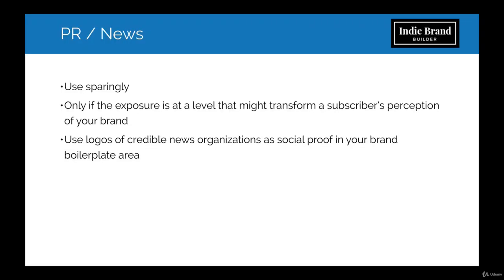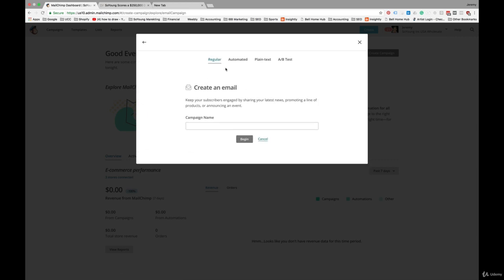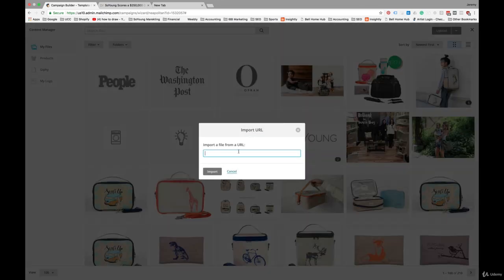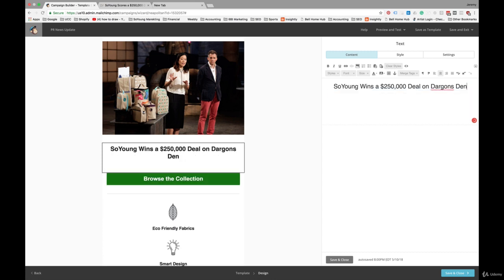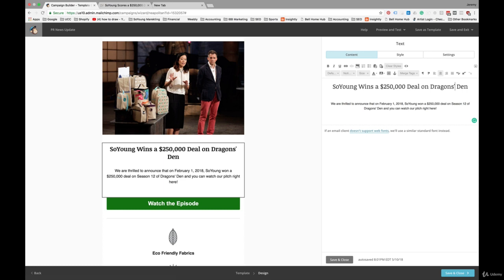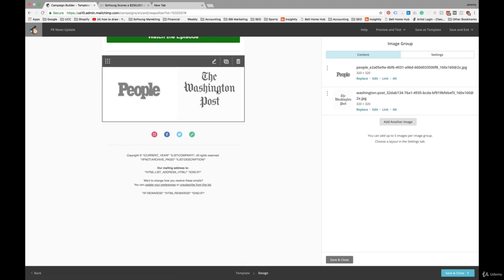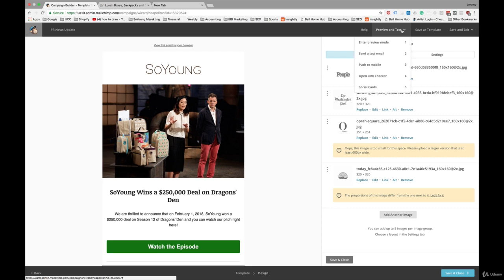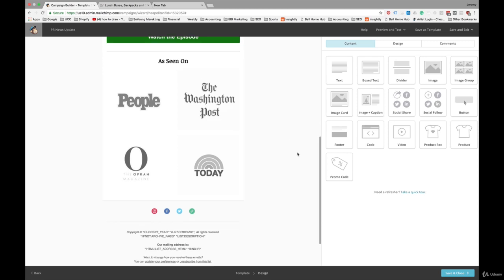012 How to design a Press Coverage Email More Design Tips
Getting Started with MailChimp & Aweber Marketing Automation Course
Learn How To Automate Audience Engagement With MailChimp & Aweber To Expand Your Business and Get More Sales.

Understand what MailChimp is all about and which plan works best for your business.
Learn how to get familiar with the interface and discover the amazing features it offers.

Learn how to configure your settings and account like a reputable business.

Discover how to use their mailing platform and how to send your first newsletter.
Learn the simple technique to automate your emails whenever people join your list.
How to use forms and integrate them in your website.
Learn how to work with their templates and which is best fit for your business.
Learn how to import and export your contact list to MailChimp.
How to organize and schedule emails on a specific time and date.
Learn what’s Aweber for and how to set up your account.
Learn how to use Aweber to build your list and communicate with people.
How to set up a campaign and a list.
How to use Aweber to engage your audience every day.
Learn How to do list segmentation and list cleaning.
How to add your aweber code to your landing page.
How to use their advanced automation system to accelerate your marketing.
Tips and tricks you can use to get your messages inbox properly.
Requirements
Free MailChimp account or a paid account with Aweber.
You should have basic knowledge about emails.
Basic understanding of how the internet works.
Description
Hi Friends,

Welcome to ” Getting Started with MailChimp & Aweber Marketing Automation”

2 Course Bundle

Part 1: is about: MailChimp.

MailChimp is FREE and at the reach of EVERYONE.

The platform is robust and people are loving their service. They have grown exponentially over the past couple of years.

If there’s one thing that MailChimp excels at is it’s marketing automation.

It is like a second brain for your business that when put into good use help you find and connect with your audience and with a few configurations on your part, it will just keep branding and selling more stuff to them NON-STOP.

That means more money for your business.

Automate. Sell More. Earn More.

Without a doubt, MailChimp sends better emails and get them inbox better than any other mailing service provider online.

As a matter of fact, it has become the #1 choice for many big companies all around the world.

But MailChimp isn’t just a mailing service provider. It’s more than that.

It’s feature rich interface provides you the ability to automate your selling process for your online business.

It removes the need for manual interaction whenever it’s set up.

Hidden Features Not Used By Many
Over the past few years, MailChimp did some major improvements on their platform that many people are not even aware of.

These ‘hidden’ features are not used by many yet they are so powerful.

But if you can harness its full potential, you can bring your business to the very next level.

Why You Need To Get Started Now:
Complete Marketing Automation. Focus on other areas of your business and let the marketing to MailChimp.

Send Better Emails. Awesome campaign templates and most of all stellar inboxing rate.

Put Your Data To Work. Understand how your marketing affects your bottom line.

Advertising Channels. Integrate with Facebook, Instagram and Google.

Reporting. See how you’re doing and keep improving all the time.

MailChimp is one of it’s kind Marketing Automation service provider that will bring your business to the next level and that is why I decided to come up with this unique over the shoulder video series to get you started very quickly with it.